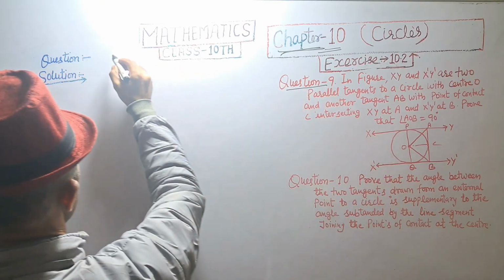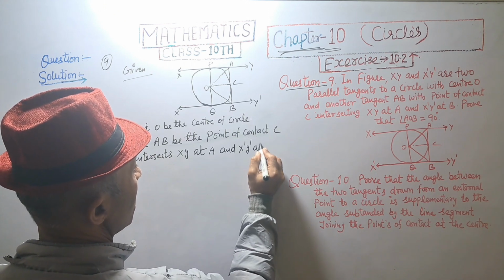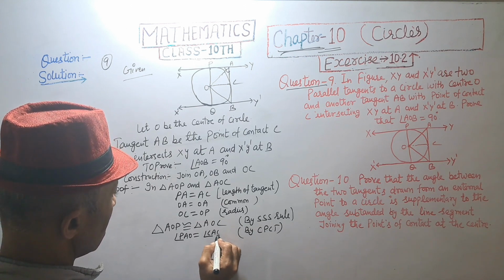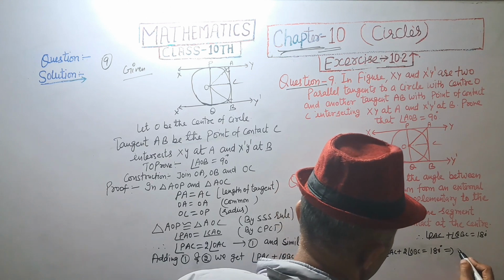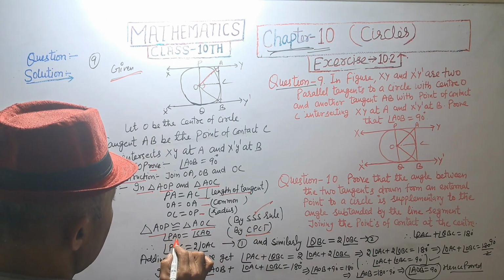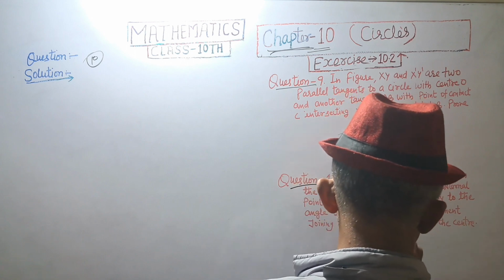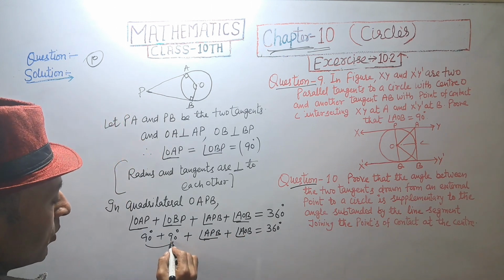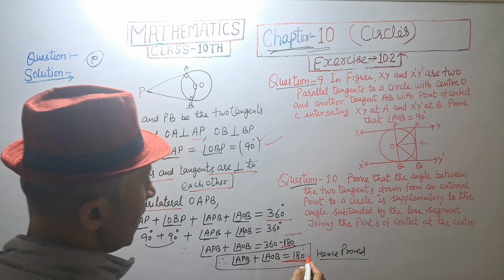MATHEMATICS|| NCERT || CLASS -10TH|| CHAPTER -10 ||🔴 Circles 🔴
Solution to Circles Exercise -10.2 Question -(9 & 10) Class-10